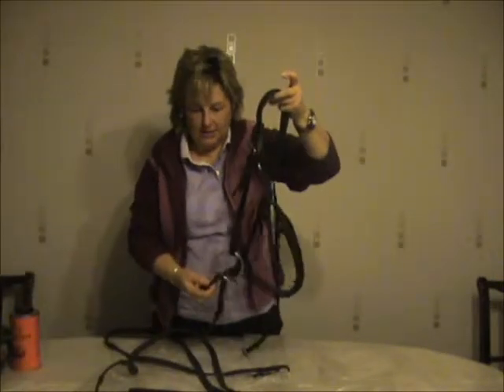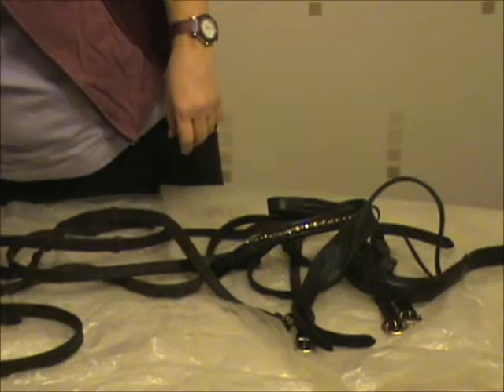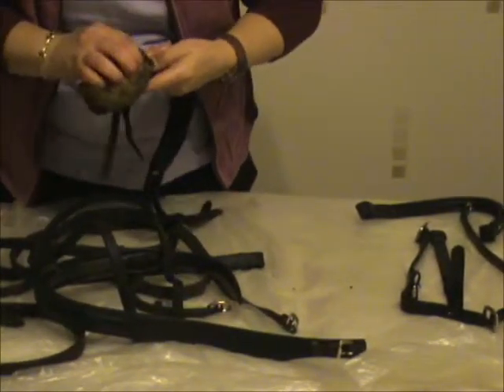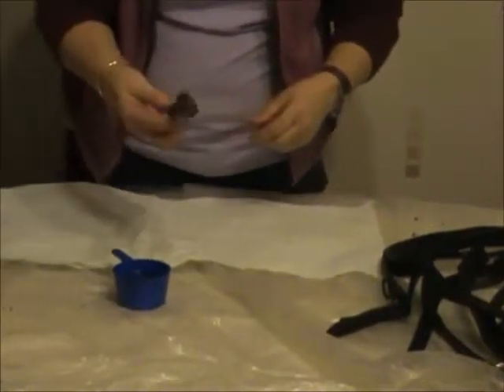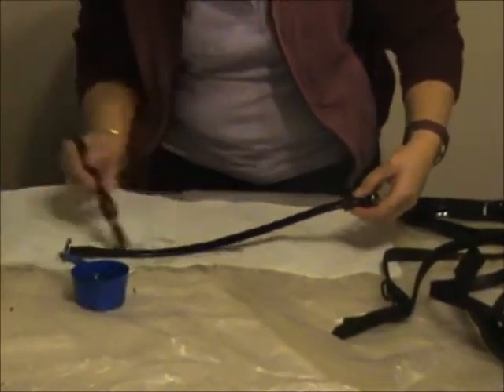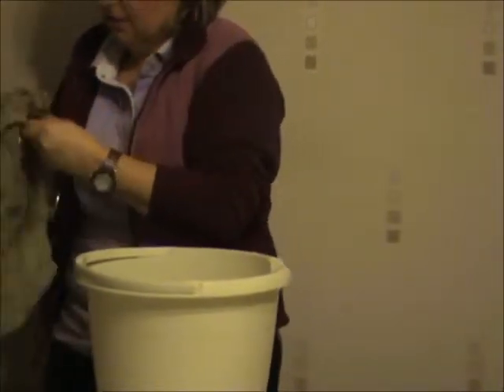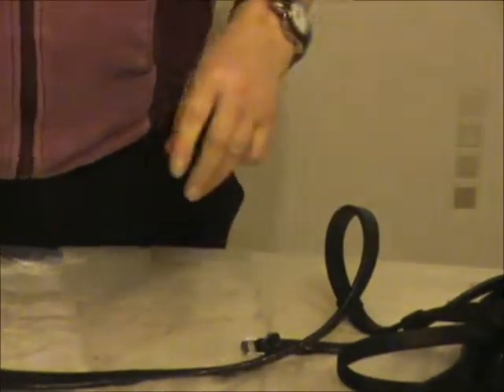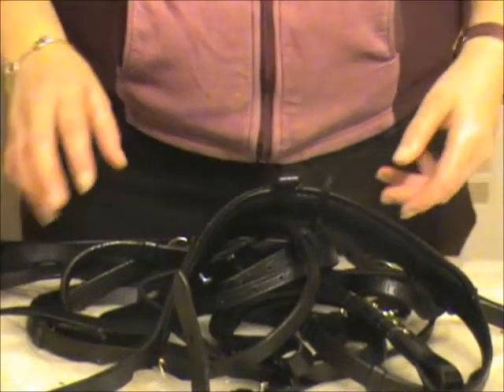How To Clean A Bridle.by Jacqui Wild (AboutHorsesUK)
Jacqui shows how to undo a bridle and clean each piece, using water, saddle soap and oil.